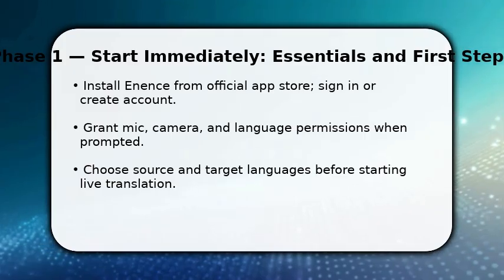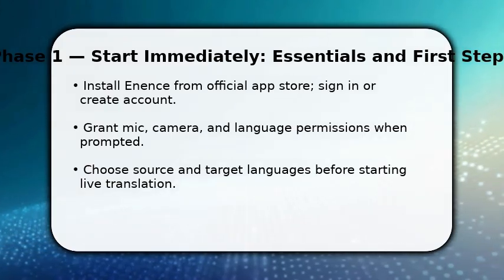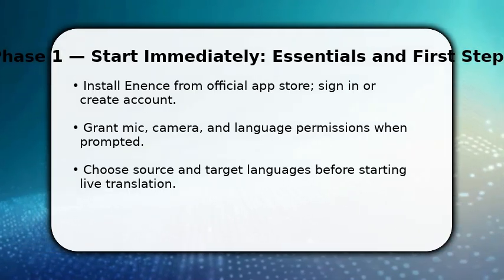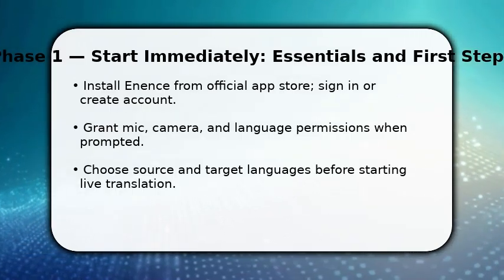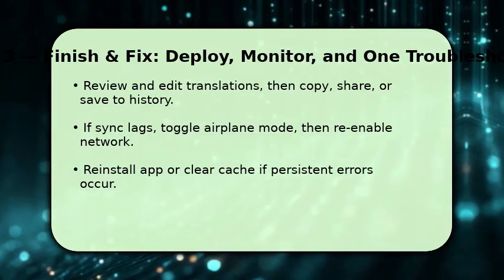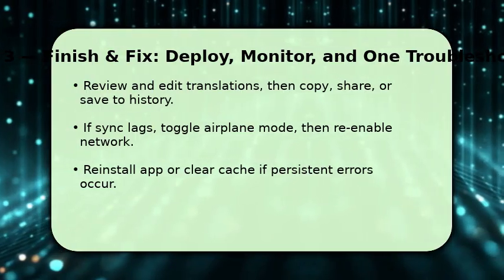How to Use Enence Instant Translator (easy Method)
How to Use Enence Instant Translator (easy Method) | 🔒 Surfshark VPN Deal — Stay private and secure. $1.99/mo + 3 Months Free ▸

Discover the simplicity of using Enence Instant Translator for real-time language conversion. This video guides you through setting up and utilizing this handy tool to translate languages on your smartphone effortlessly.

Enence Instant Translator, language translation, real-thy time conversions, smartphone use, translation guide,